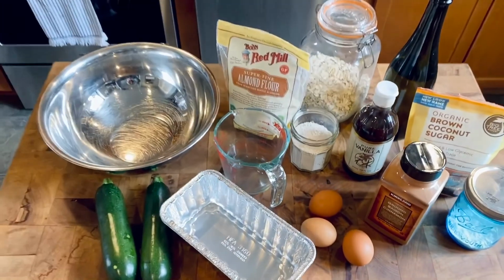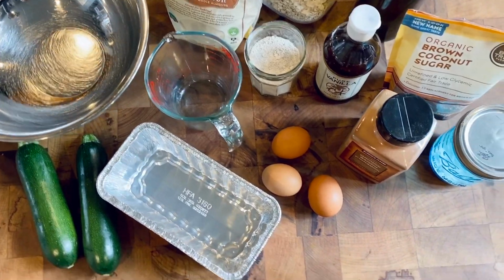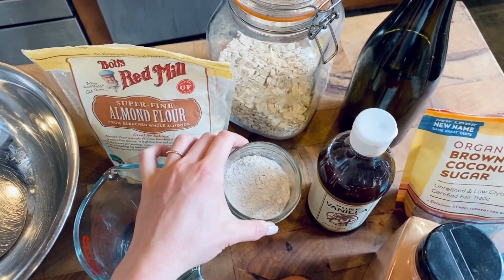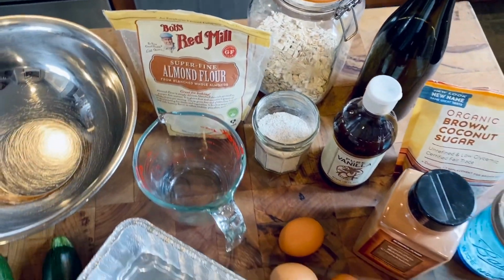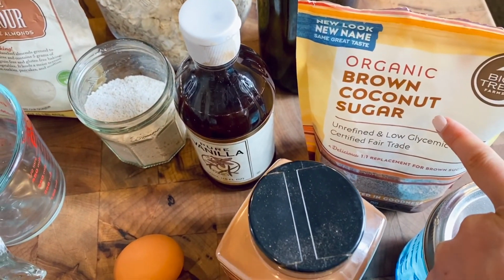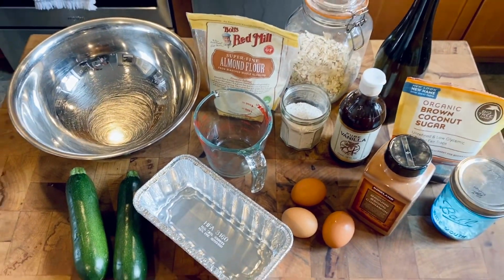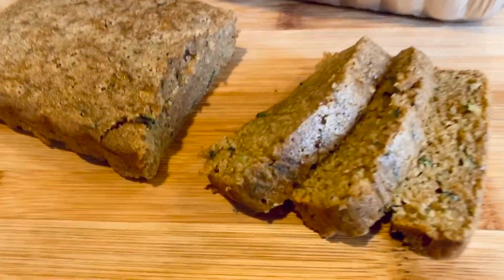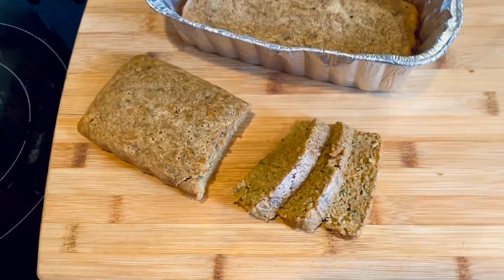FLIK at Home: Carb-Friendly Zucchini Bread